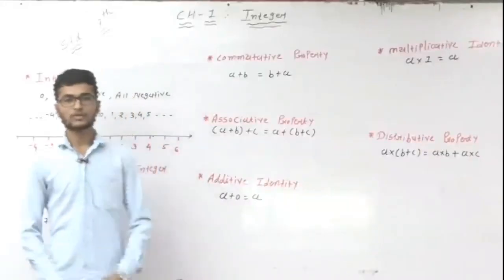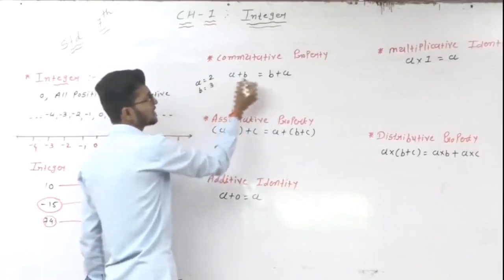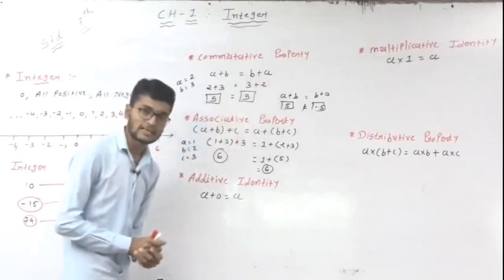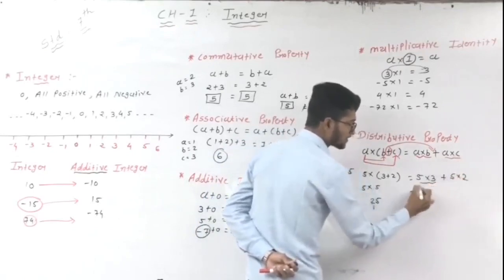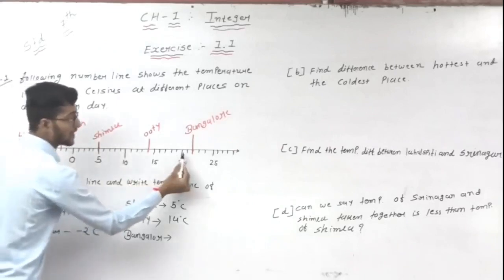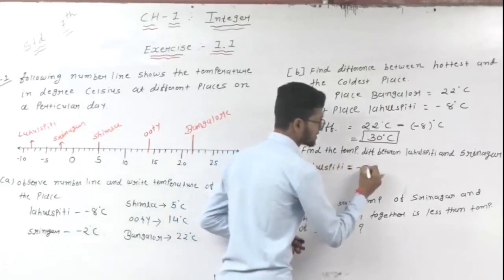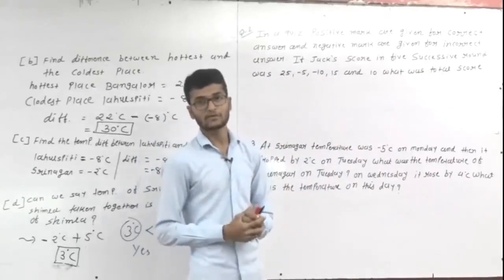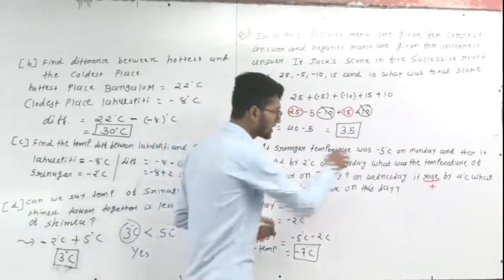std 7 Maths ch 1 integers part 1